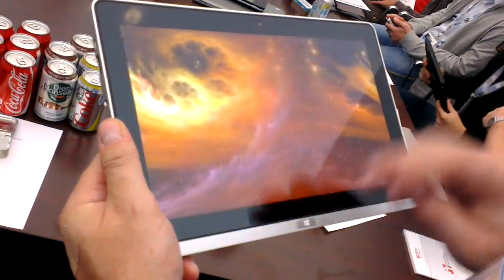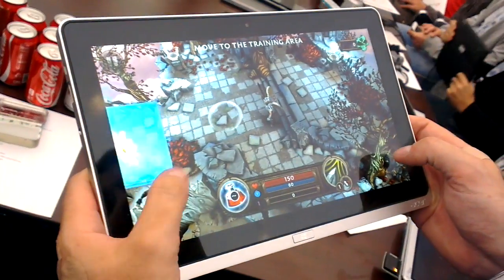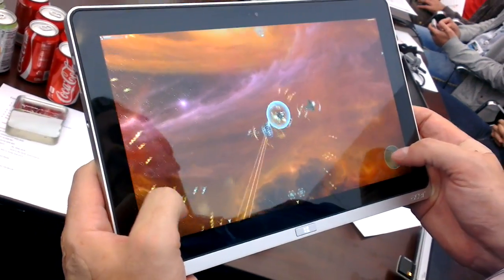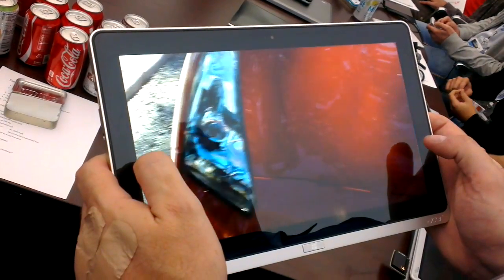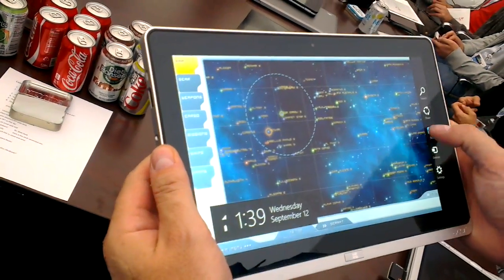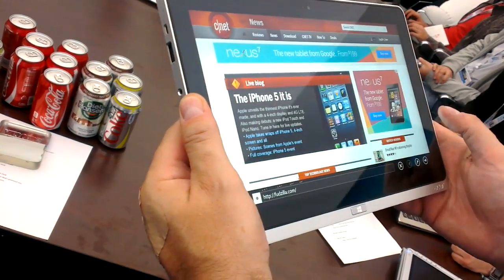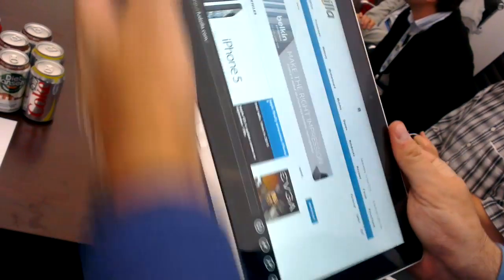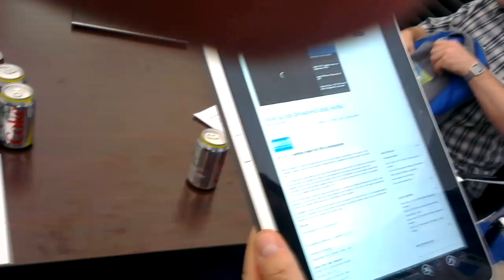Francois Piednoel of Intel on Acer W510 Clover Trail tablet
Fudzilla first look at Windows 8 performance on dual core Clover Trail tablet and application switching including two games at the same time.